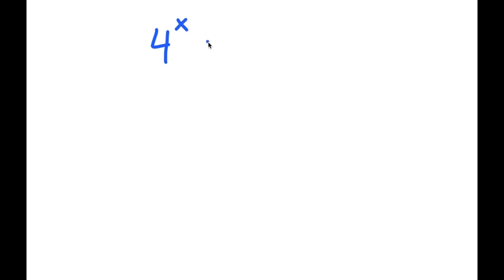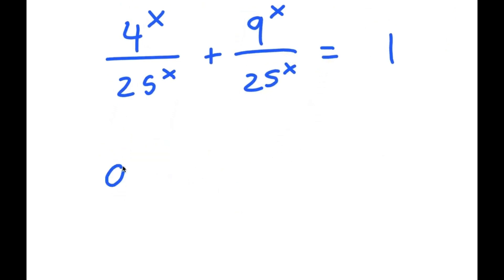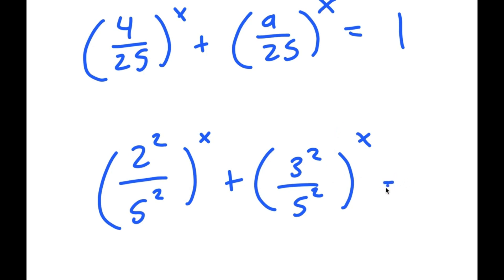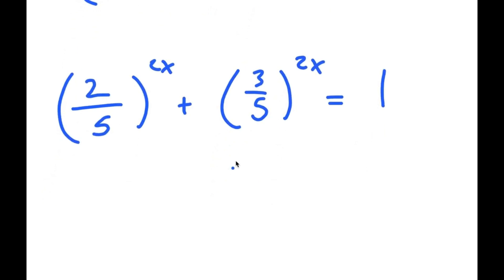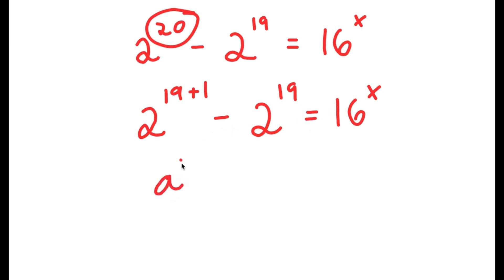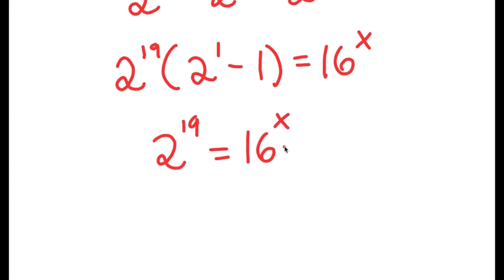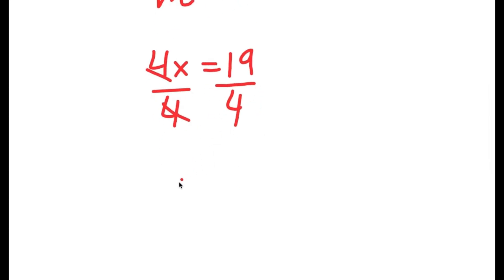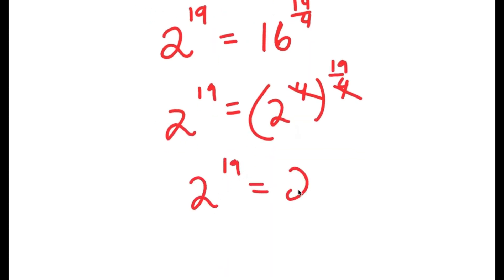The HARDEST Problem On The SAT | 99.9% Failed To Solve